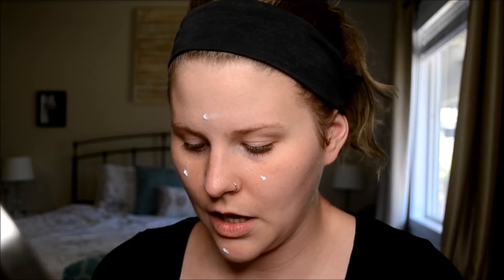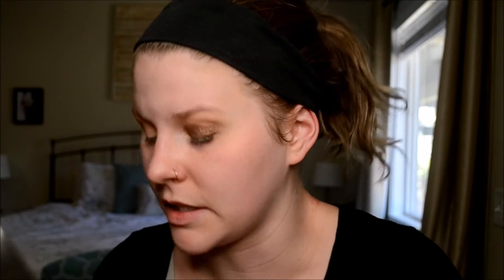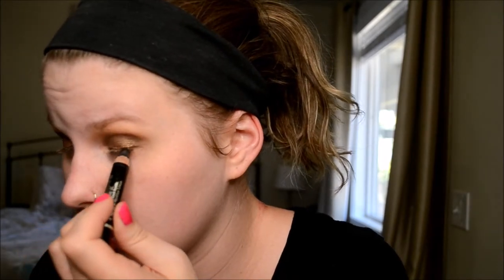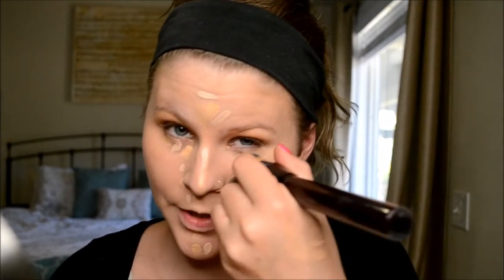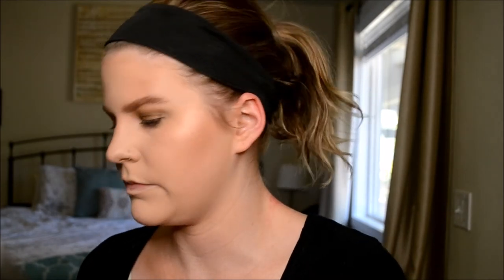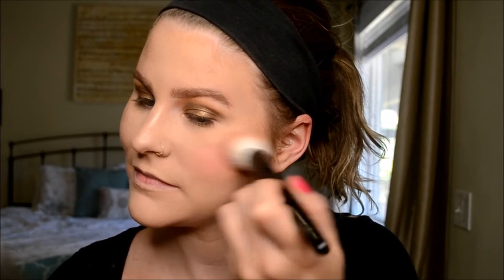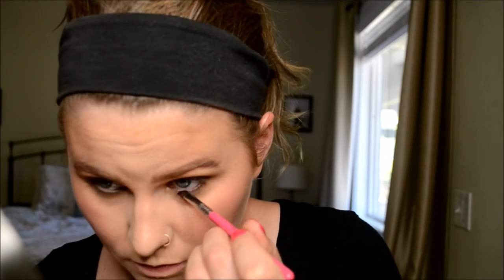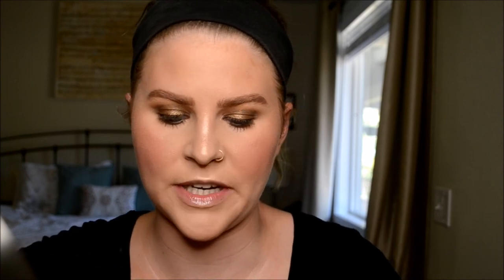Get Ready With Me